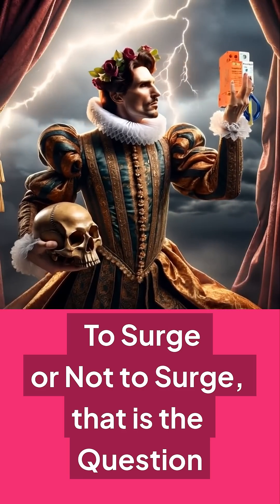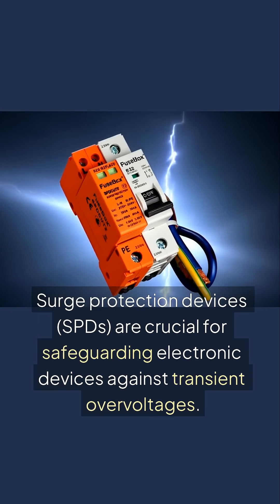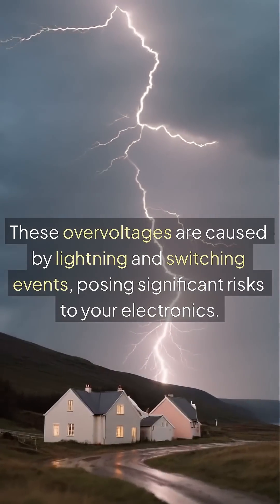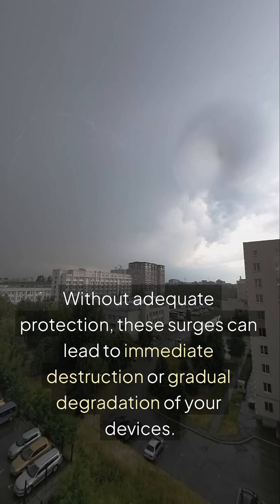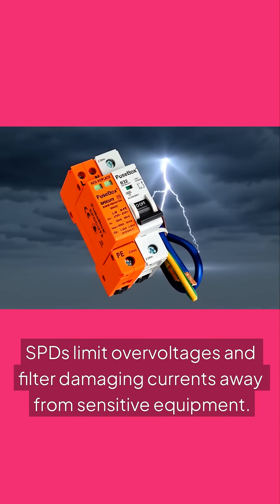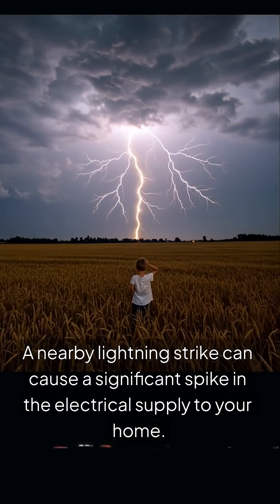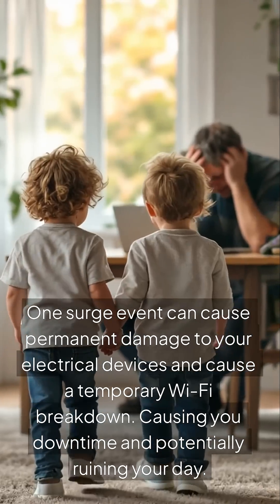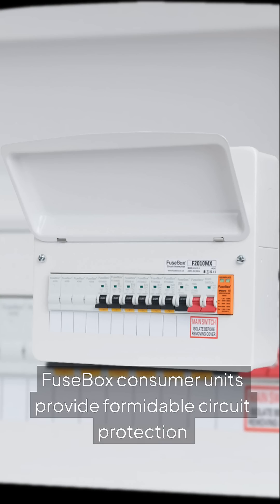To Surge or Not to Surge?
Discover the benefits of an SPD (Surge Protection Device) consumer unit. Your first line of defence against surge events. What is surge protection? What does an SPD do.